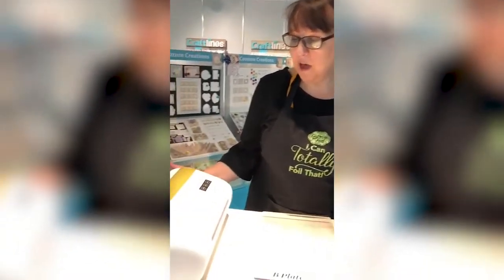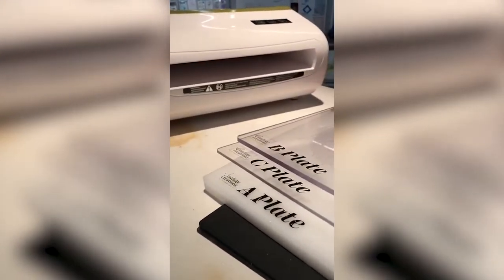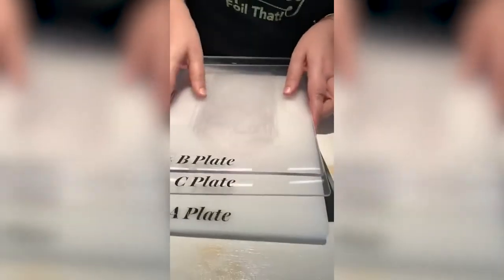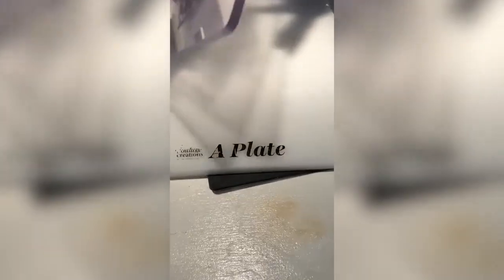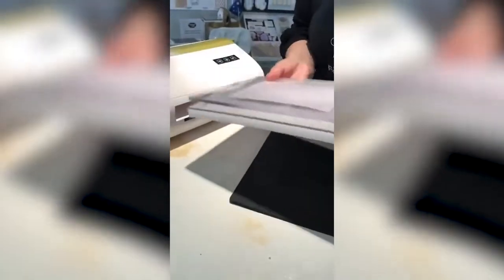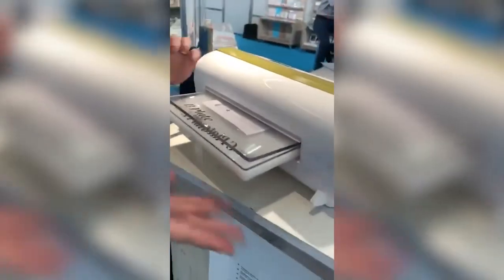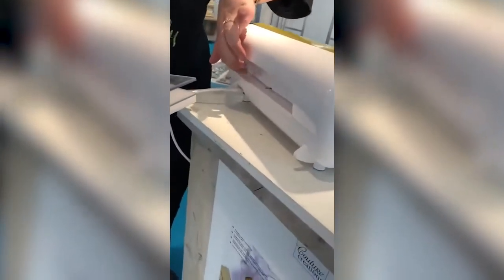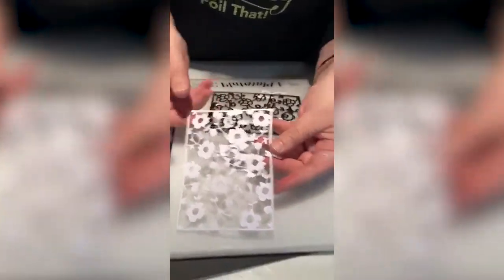A Demonstration of the GoPower and Emboss at Paperworld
Adriana Bolzon demonstrates the amazing new GoPower and Emboss machine from Couture Creations in Frankfurt at Paperworld